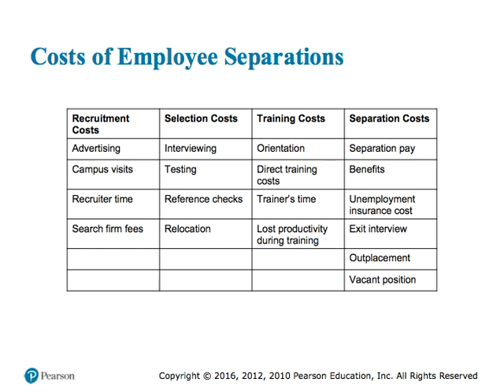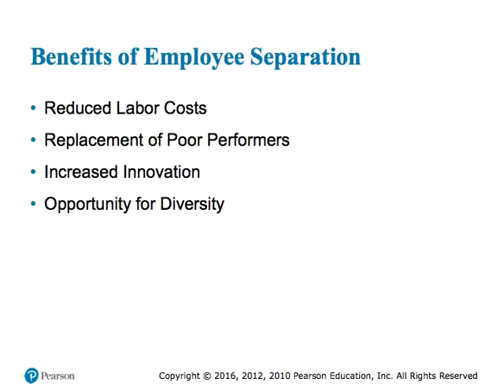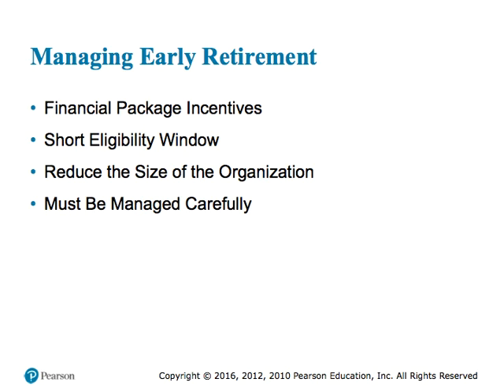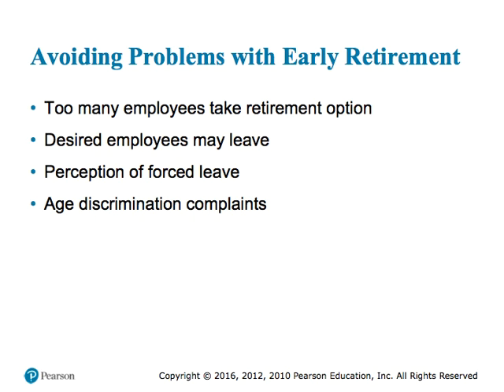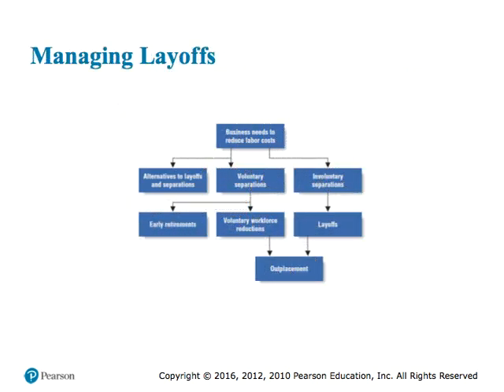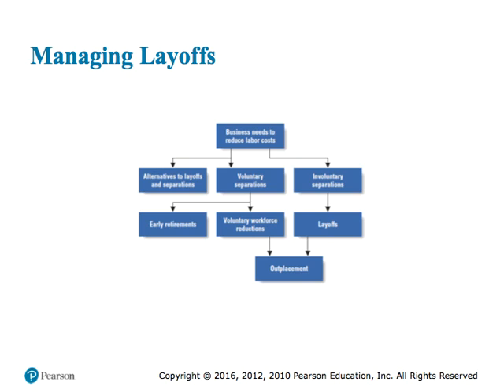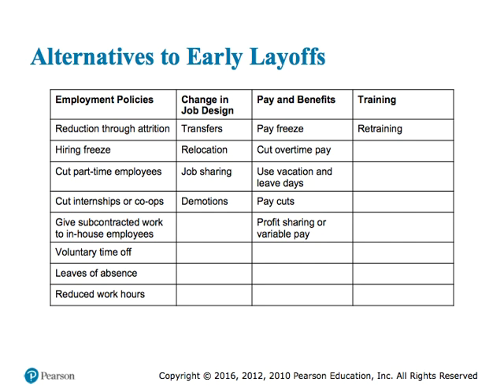Week3Ch_6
Week Six Lecture